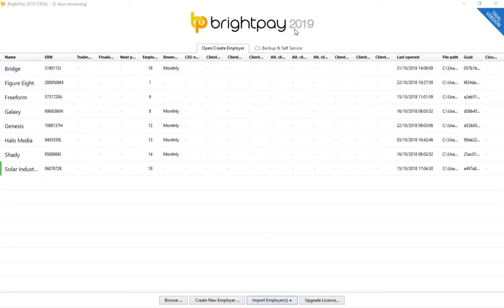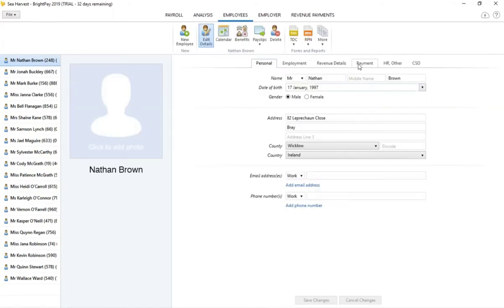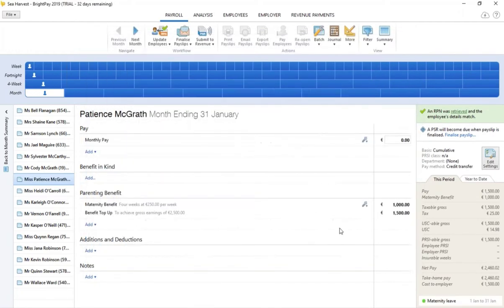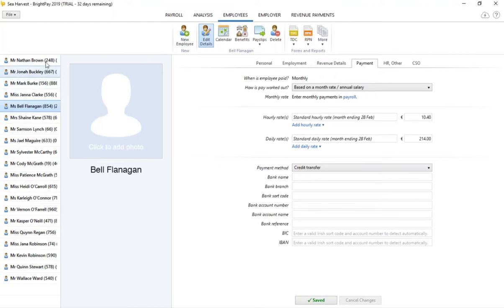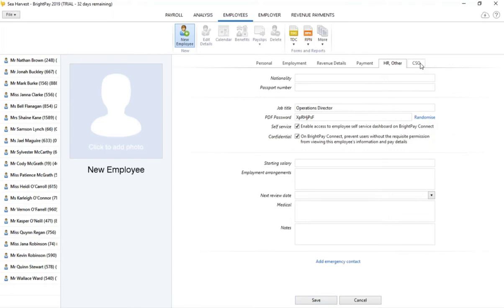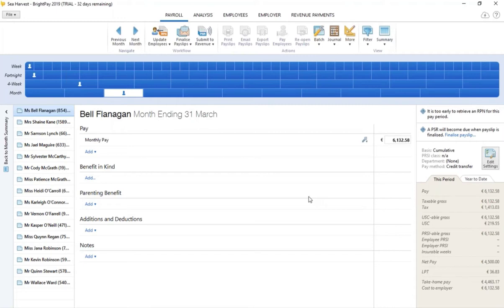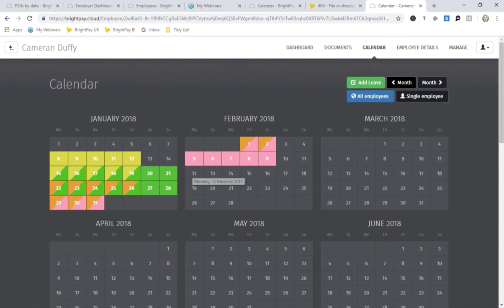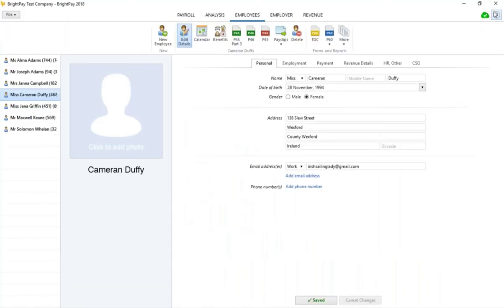BrightPay Ireland - Payroll Demo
BrightPay is an easy to use payroll software that includes free PAYE Modernisation functionality. It is the perfect payroll tool for managing your employees’ pay. Our customers think so too, with a 99% customer satisfaction rate.

BrightPay is Revenue compliant and PAYE Modernisation ready. The software includes features that automates most payroll processes. BrightPay includes full functionality for PAYE Modernisation or Real Time Reporting. It also includes a report writer where you can create and customise your own reports and a payroll journal export with various accounting packages.